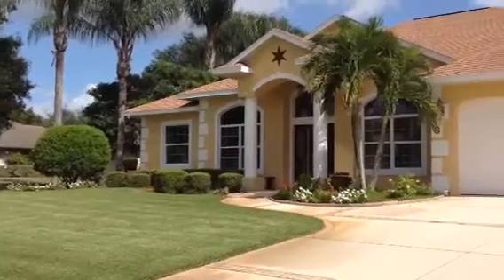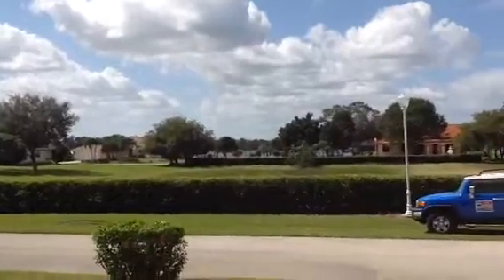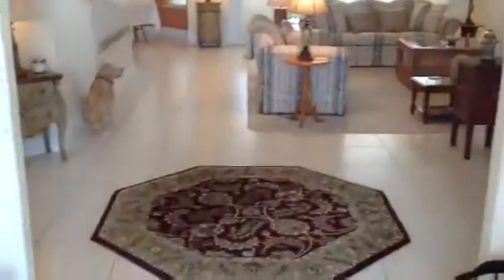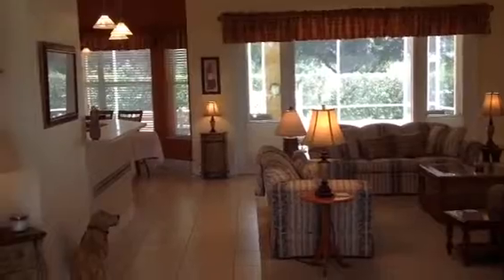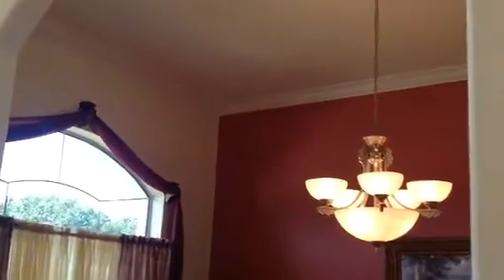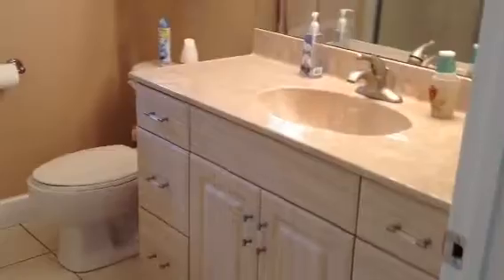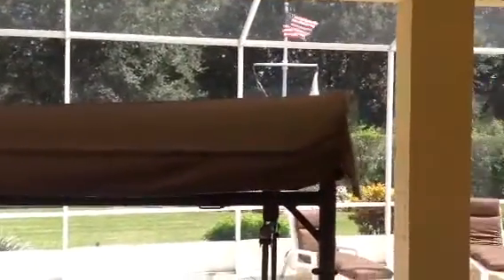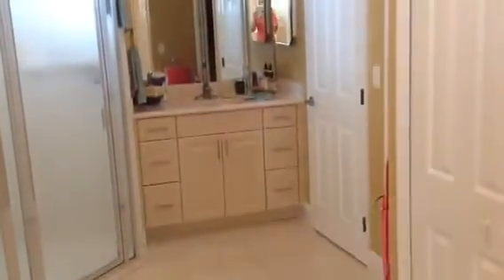8 Meadowlake Cir S, Lake Placid FL